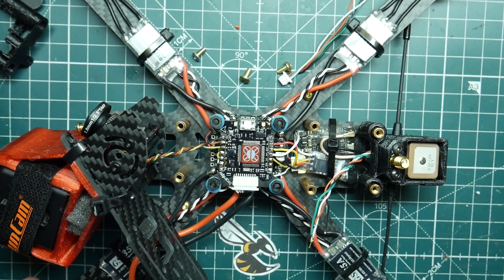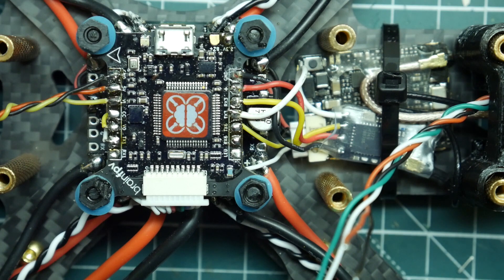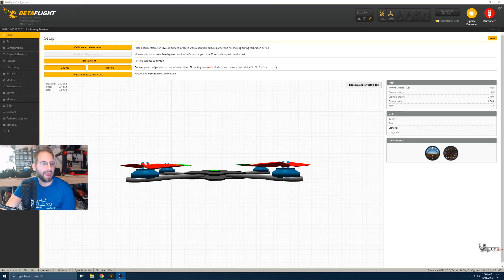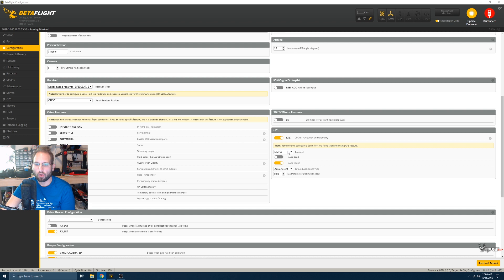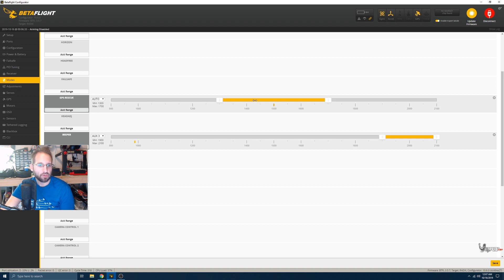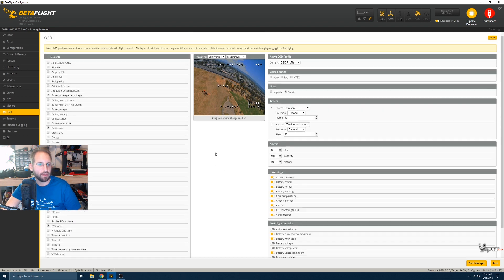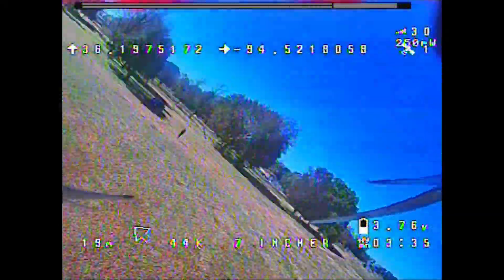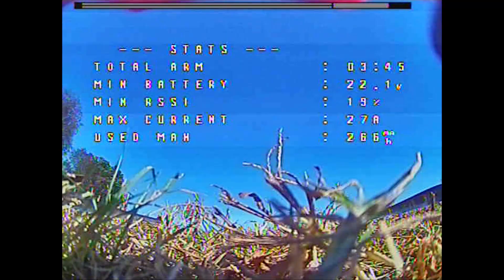How to Wire & Setup FPV Drone With GPS - Betaflight GPS & GPS Rescue Mode - Never Lose a Drone Again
In this tutorial I setup a FPV Drone running Betaflight with GPS and GPS Rescue Mode.

Recommended Gear
*Banggood*

*RacedayQuads*
Bundle Deals